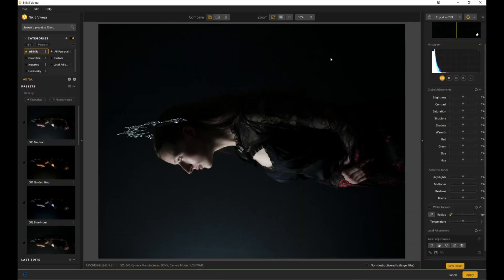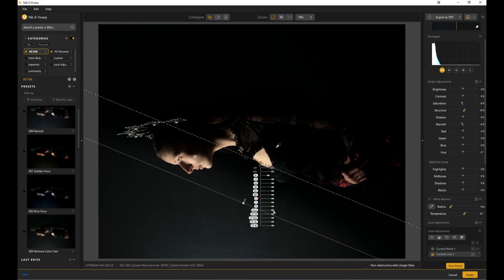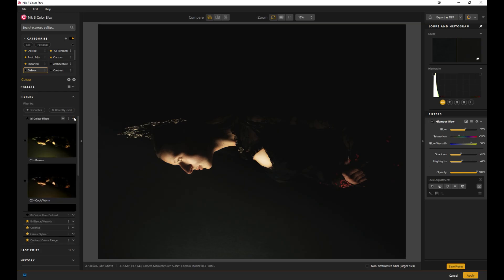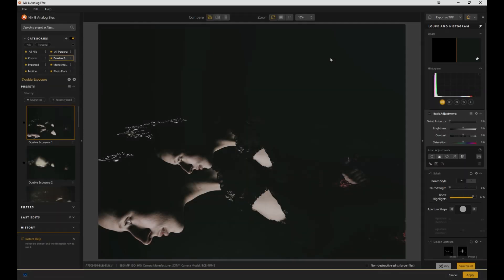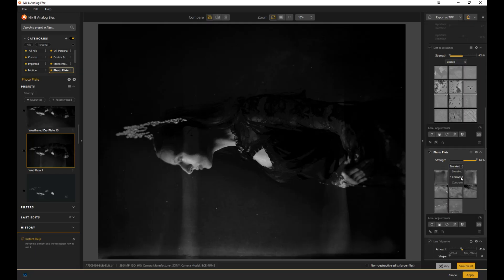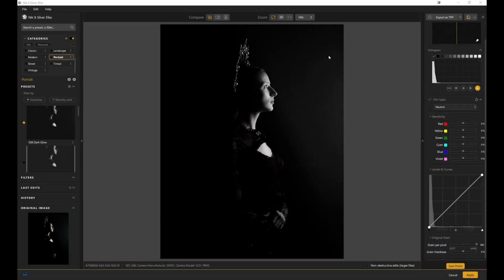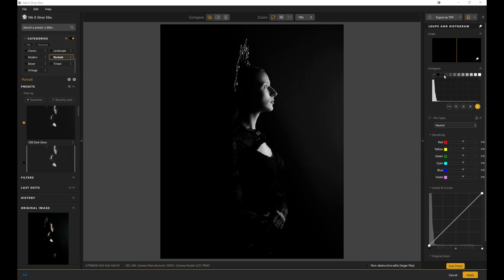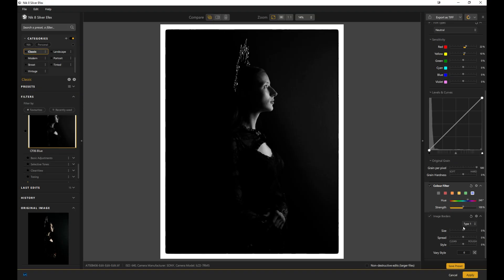What Is the Nik Collection 8? | Full Overview & New Features Explained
In this video, I take you on a detailed walkthrough of Nik Collection 8 by DxO, a powerful suite of photo editing plugins perfect for photographers looking to improve their images in Lightroom or Photoshop or use them as standalone tools. Whether you're a beginner or hobbyist wanting more control over light, tone, detail, or color, I break down each plugin—including Viveza, Color Efex, Analog Efex, Silver Efex, Dfine, HDR Efex, and Sharpener Pro—and show how they can elevate your creative edits without being overwhelming. Discover tools for lighting adjustments, color grading, vintage film effects, black and white conversions, and more, all in a non-destructive, professional-grade editing environment. If you're curious about what makes Nik Collection 8 so useful for photographers of all levels, watch now and see how it fits into your workflow.